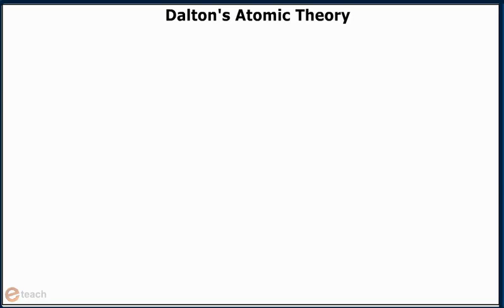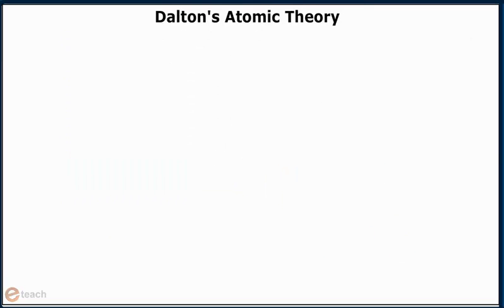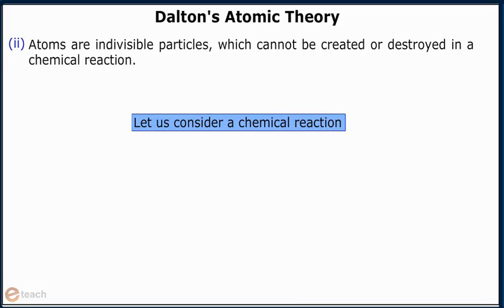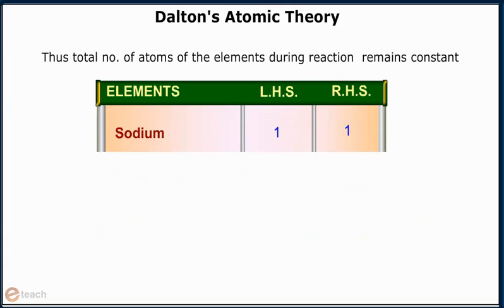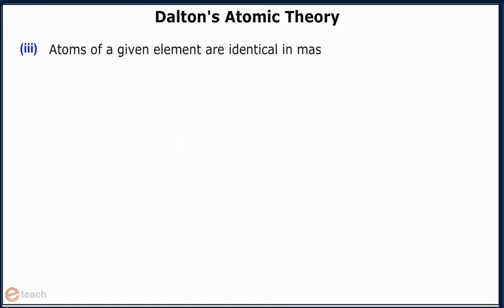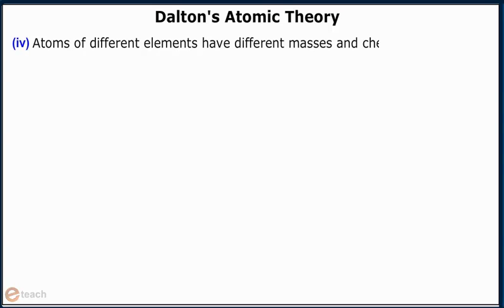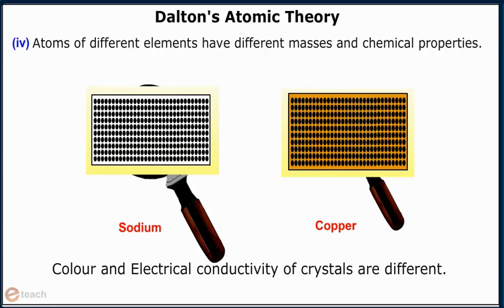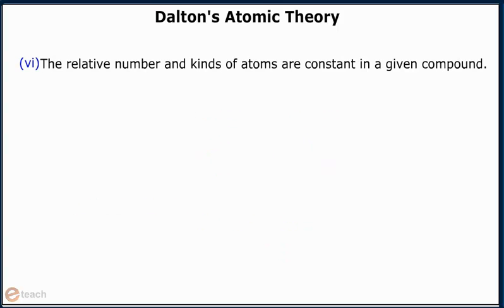Dalton's Atomic Theory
Democritus first suggested the existence of the atom but it took almost two millennia before the atom was placed on a solid foothold as a fundamental chemical object by John Dalton (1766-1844). Although two centuries old, Dalton's atomic theory remains valid in modern chemical thought.
1) All matter is made of atoms. Atoms are indivisible and indestructible.

2) All atoms of a given element are identical in mass and properties

3) Compounds are formed by a combination of two or more different kinds of atoms.

4) A chemical reaction is a rearrangement of atoms.
Modern atomic theory is, of course, a little more involved than Dalton's theory but the essence of Dalton's theory remains valid. Today we know that atoms can be destroyed via nuclear reactions but not by chemical reactions. Also, there are different kinds of atoms (differing by their masses) within an element that are known as "isotopes", but isotopes of an element have the same chemical properties.

Many heretofore unexplained chemical phenomena were quickly explained by Dalton with his theory. Dalton's theory quickly became the theoretical foundation in chemistry.